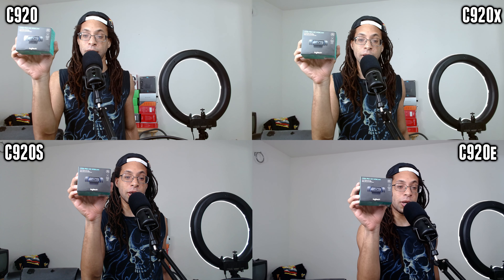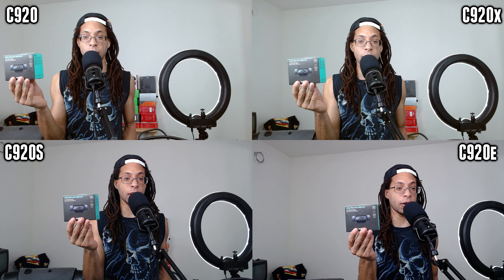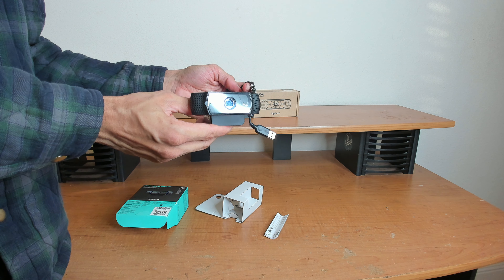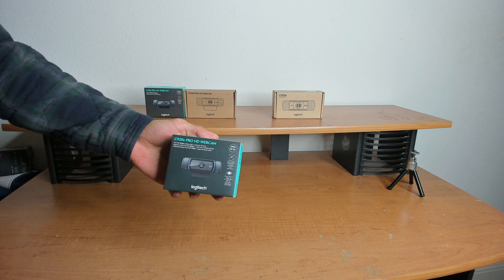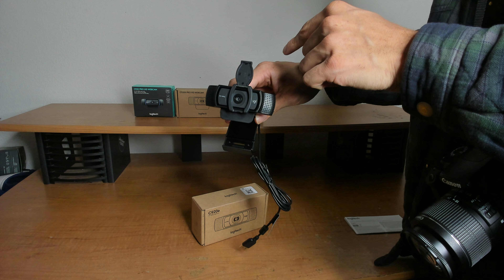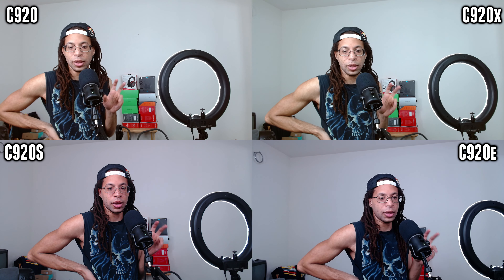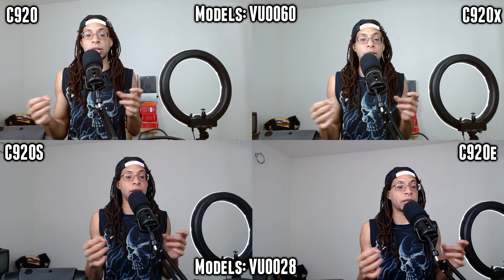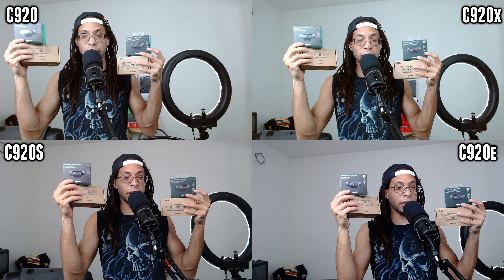Logitech C920 vs C920x vs C920S vs C920e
A complete breakdown of the differences between all the C920 variants. All of these devices record at 1080p 30 FPS in MJPEG.

Logitech C920
Logitech C920x
Logitech C920e

I couldn't find a legit listing of the C920S in stock on Amazon, but I can update the link to an Amazon link when I find one.